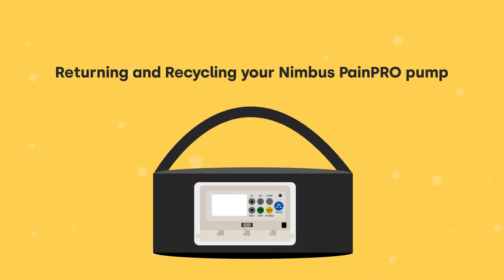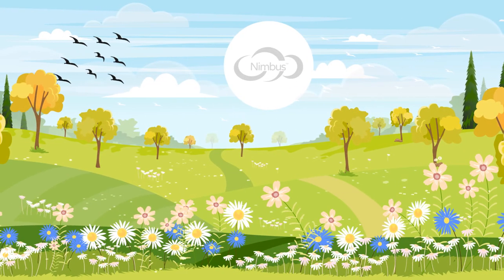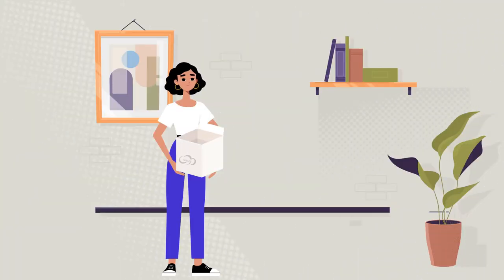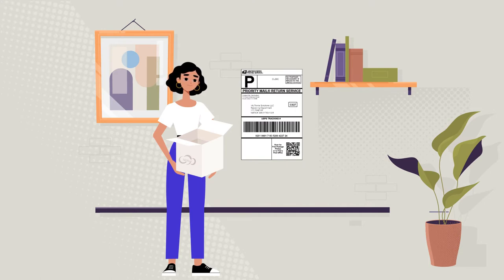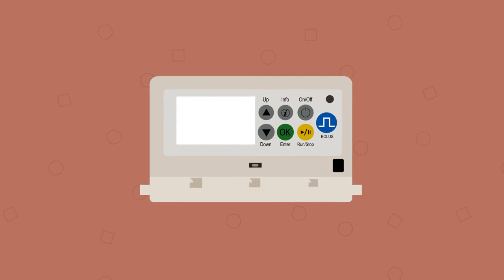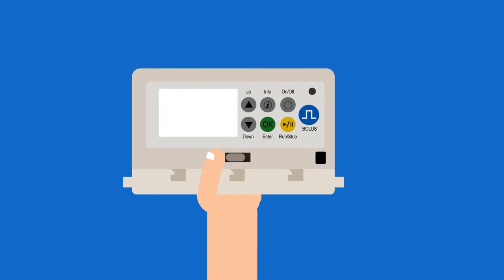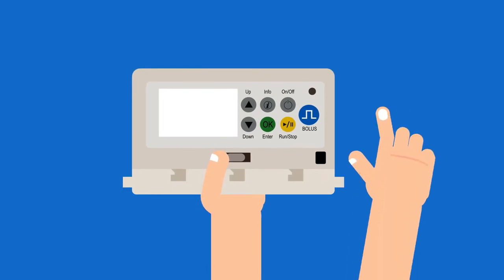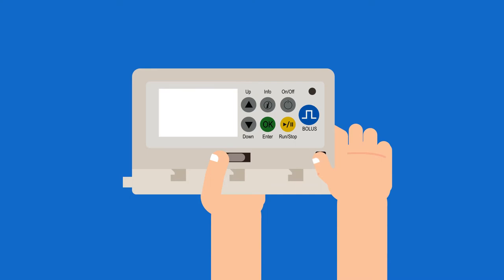How To Return Your Nimbus PainPRO Pump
How to return your Nimbus PainPRO pump. Once your post op pain relief therapy is done, we want to be "green" and have you return your Nimbus PainPRO pump to us. A postage pre-paid return shipping label is included in the white cardboard pump box. The label is wide enough that you could also use it to seal the box for shipping. NOTE: Only return the pump and the black bag. You should not return the pump tubing cassette nor the block catheter that you removed. If you've lost the postage pre-paid shipping label, call our toll-free support line and we'll email you another label. Do you have questions? Call our 24/7 Nimbus PainPRO pump help line at 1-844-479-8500 and press Option 1.